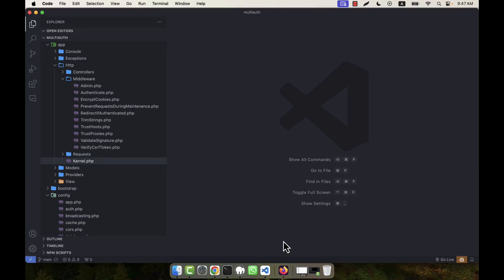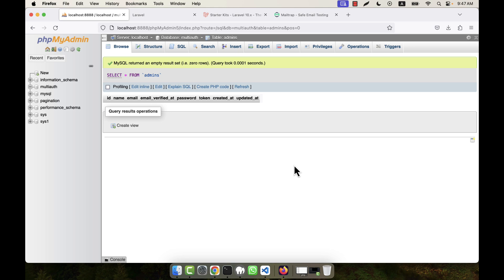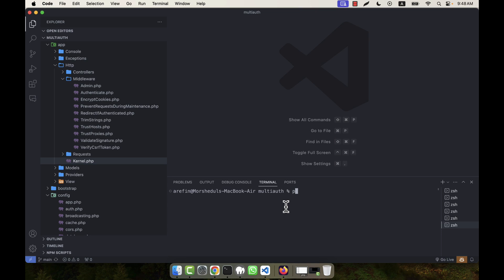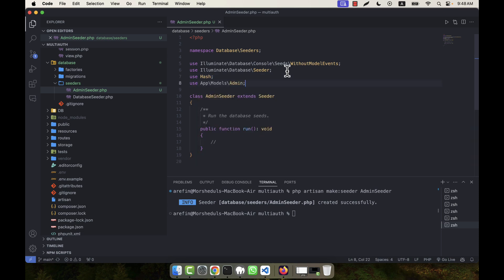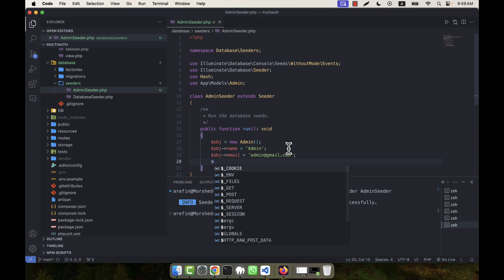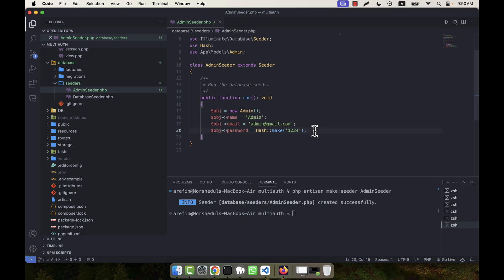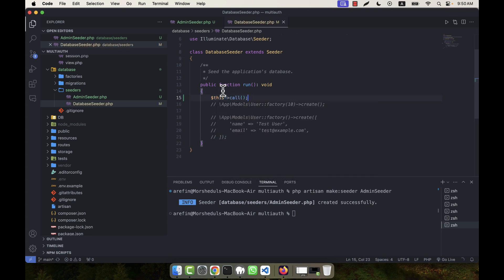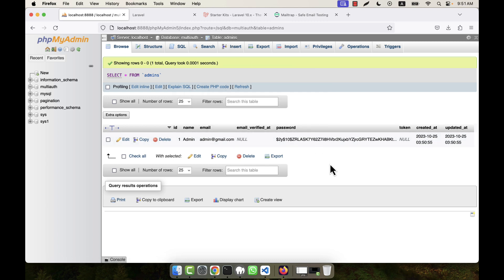Laravel 10 - Multi Authentication with Breeze & Multi Guard [Part 6] - Demo data in admins table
In this tutorial, I have discussed about Multi Authentication with Breeze and Multi Guard (Inserting demo data in admins table using seeder) using Laravel 10. I hope, you will enjoy the video very much.